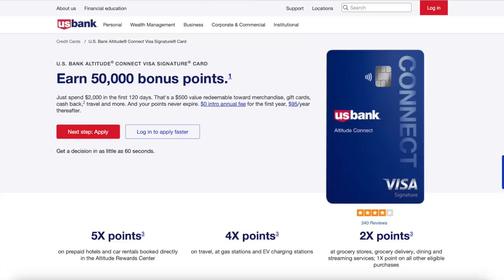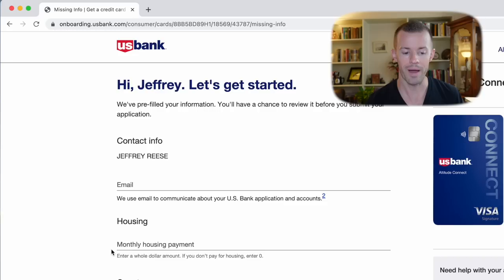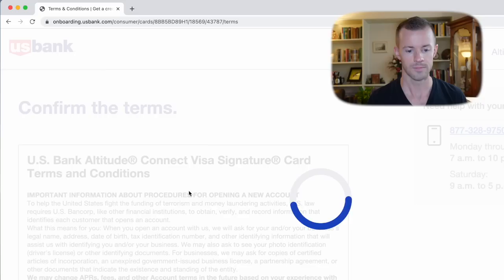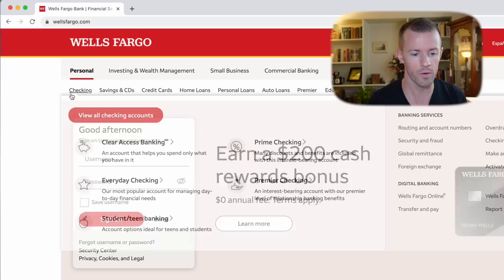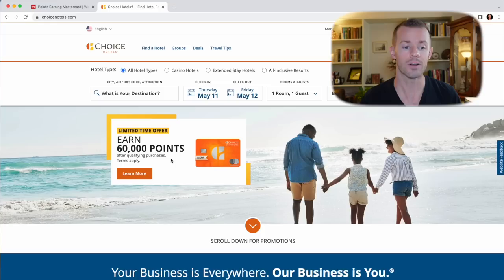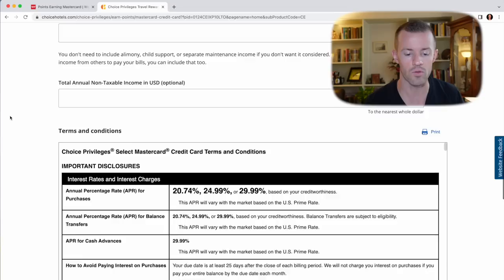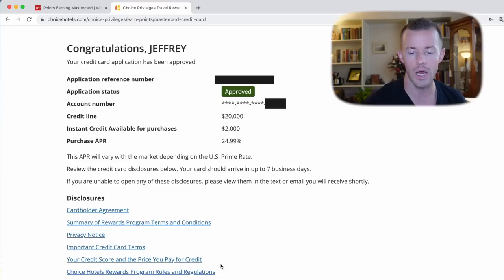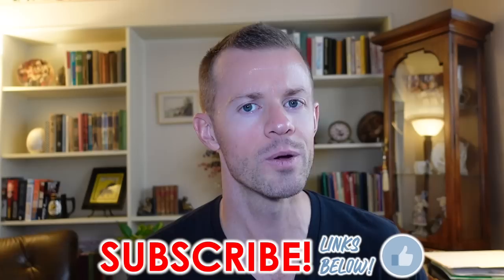*WATCH ME APPLY* 2 Cards in 1 Day! U.S. Bank Altitude Connect | Choice Privileges Select Mastercard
Watch me apply for 2 credit cards in the SAME day!  I’ll walk you through both applications, show you my credit score, and more.  Did I get approved?  Watch to find out!  Click “Show More” to see Ad Disclosure.

🏦 SOFI CHECKING & SAVINGS – Get $25 FREE (or more w/ direct deposit)

🔐 AURA – Identity Theft Protection & More!

🥇 CHANNEL MEMBERSHIP - VIP Perks!

00:00 - Intro
00:30 - U.S. Bank Altitude Connect Visa Signature application
06:38 - Choice Privileges Select Mastercard application
13:26 - Application Summary (Credit Score & More)

I’m applying for TWO credit cards at the same time (that is, two in the same day)!  The first is the U.S Bank Altitude Connect Visa Signature Card and the second is the Choice Privileges Select Mastercard issued by Wells Fargo.

I liked the U.S. Bank Altitude Connect for the welcome offer to earn 50,000 points after spending $2K in the first 120 days.  That signup bonus is worth $500 towards travel or cash back, and the $95 annual fee is waived in Year 1.  It's also got a great 'general purpose' rewards category of 4X points for travel.

I liked the Choice Privileges Select credit card for the 90,000 point welcome offer after spending $3K in the first 3 months.  This is a hotel credit card and the signup bonus is worth around $540 towards stays at Choice hotels.  The $95 annual fee is waived in Year 1 on this card, too.  It also has an Anniversary Bonus of 30,000 points and Automatic Platinum Elite Status (issued in the form of 20 Elite Night Credits)!

My credit scores and inquiry counts BEFORE applying were…
- Experian:  771 | 9 hard inquires
- TransUnion:  803 | 5 hard inquiries
- Equifax:  816 | 2 hard inquiries

My credit scores and inquiry counts AFTER applying were…
- Experian:  766 | 11 hard inquires
- TransUnion:  803 | 5 hard inquiries (no change)
- Equifax:  816 | 2 hard inquiries (no change)

Regarding my relationships with U.S. Bank and Wells Fargo, they were as follows…
- U.S. Bank:  Personal checking account, personal savings account, 1 business checking account, 2 personal credit cards, 1 business credit card
- Wells Fargo:  Personal checking account, personal savings account, 2 personal credit cards